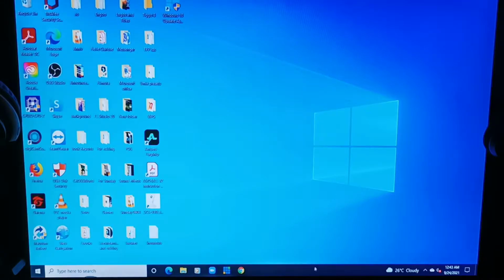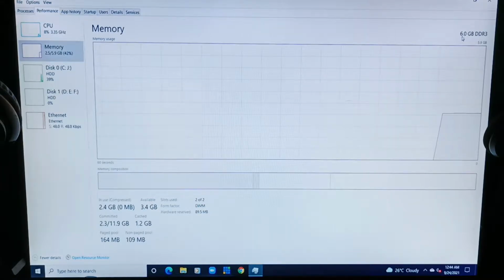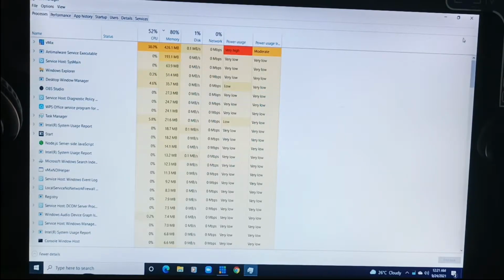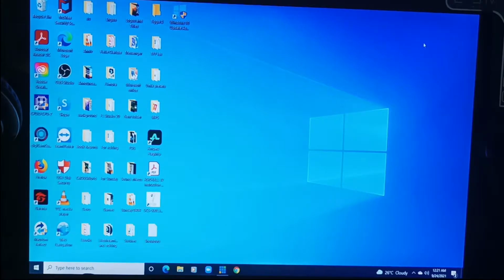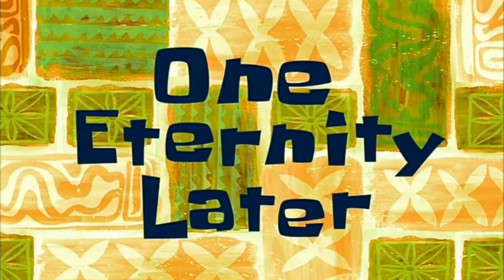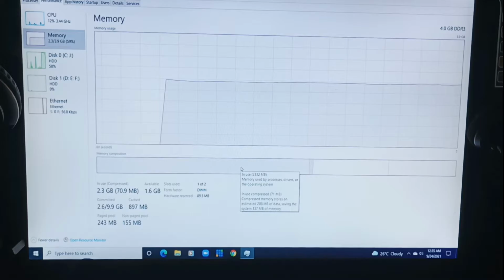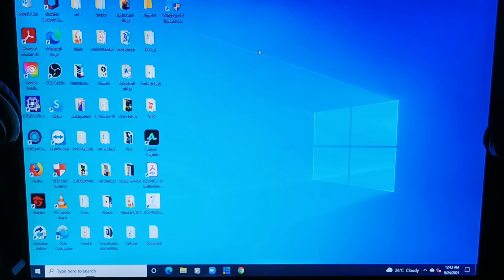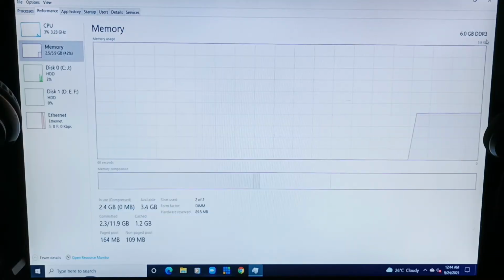Ram upgrade from 4gb to 6gb/Can we mix rams from two different brands?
In this video I made a small upgrade to my gear. I bought a 4gb ram since I need a higher memory capacity for my editing and live streaming. I hope you enjoyed it. God bless!